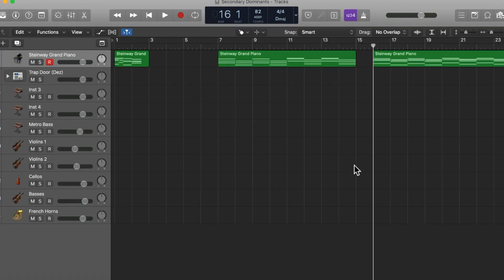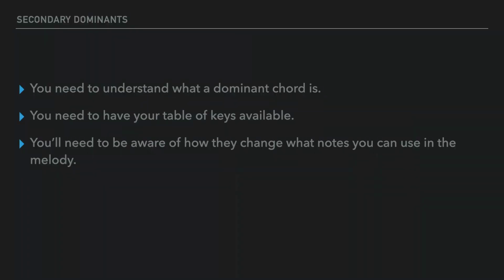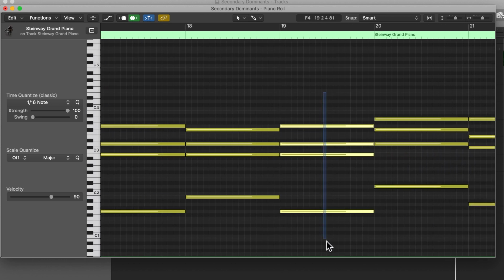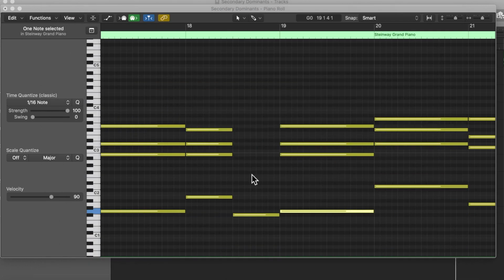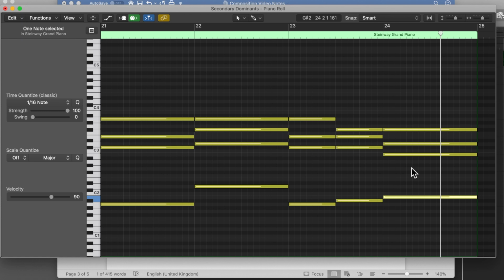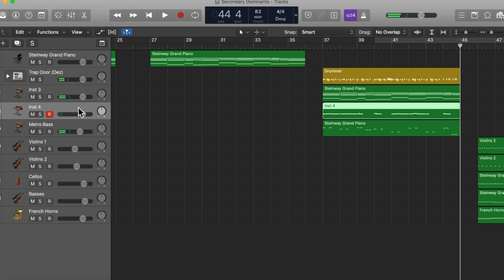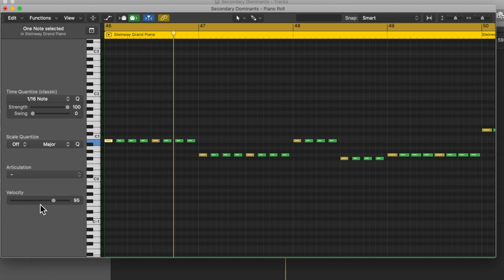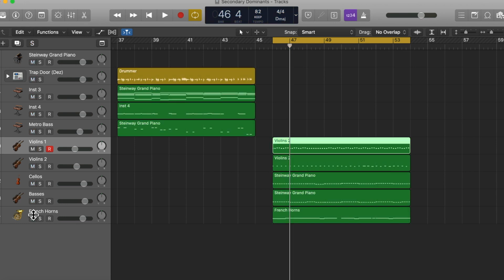Harmony Secondary Dominants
Take your ordinary plain chord change and add a little bit of colour using this really common technique. Two examples in different genres are given in the end, so bonus arranging tips.